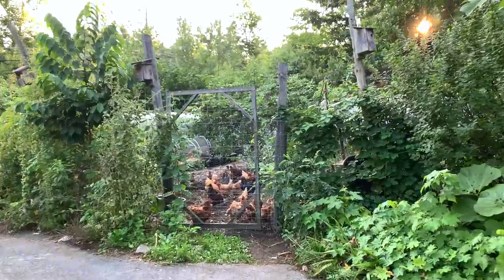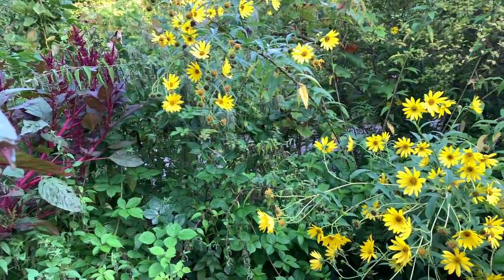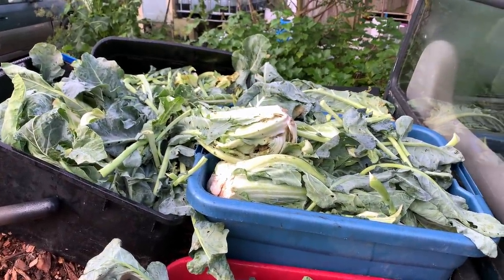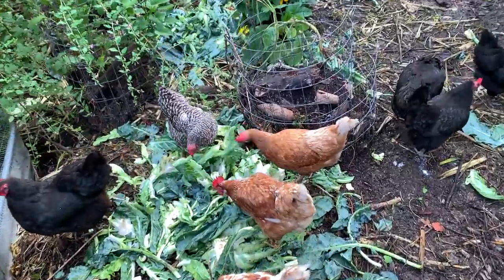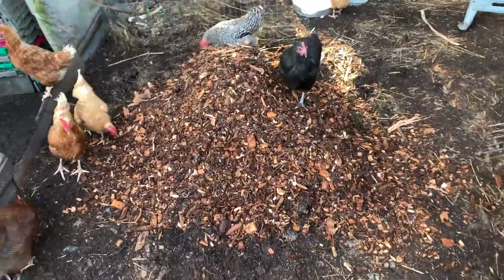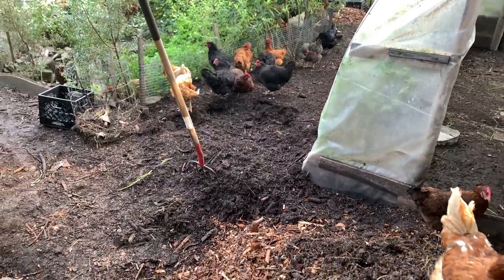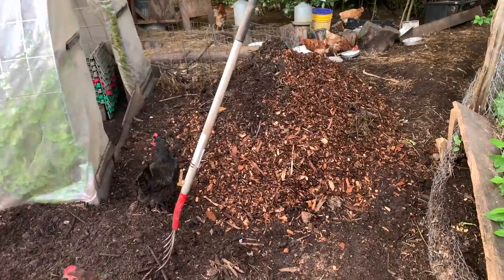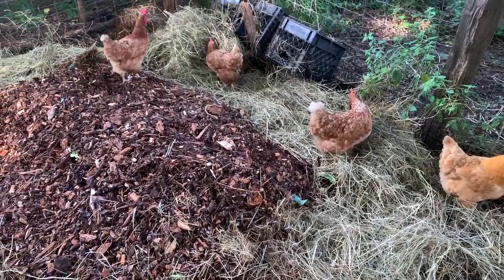Chicken Compost - Wood chip upgrade!